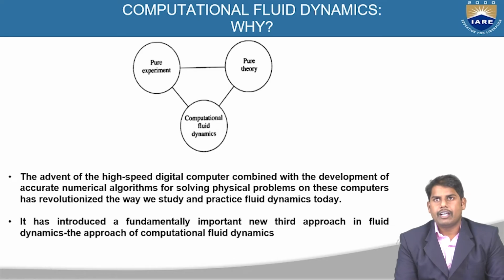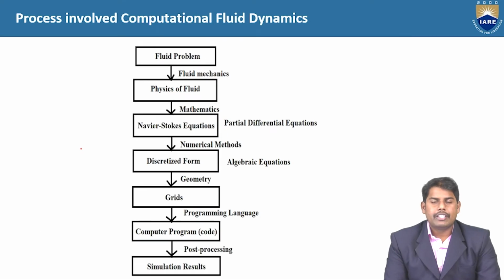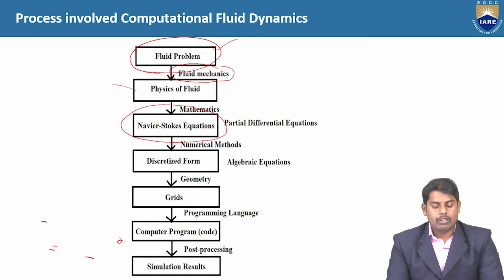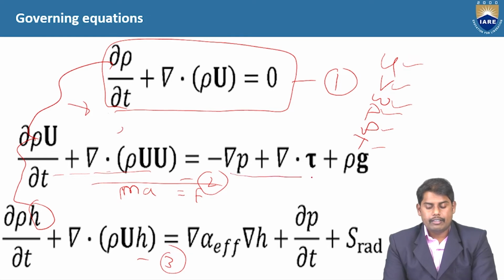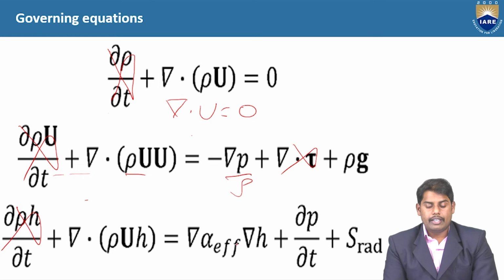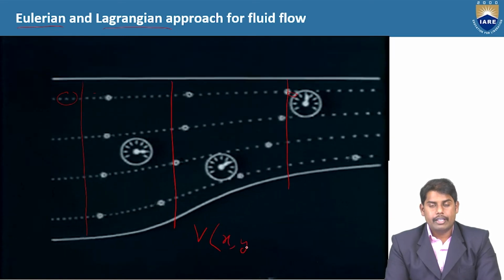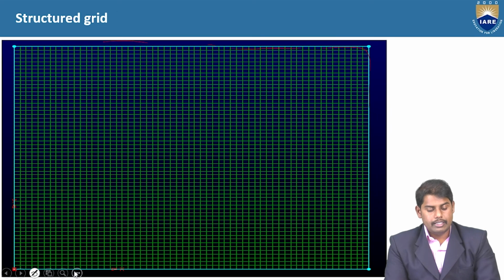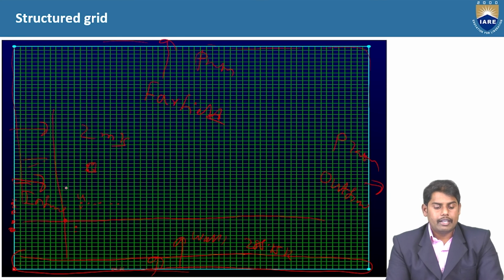Introduction to Computational Fluid Dynamics by Mr. Athota Rathan Babu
Introduction to Computational Fluid Dynamics by Mr. Athota Rathan Babu | IARE

Telangana, India.